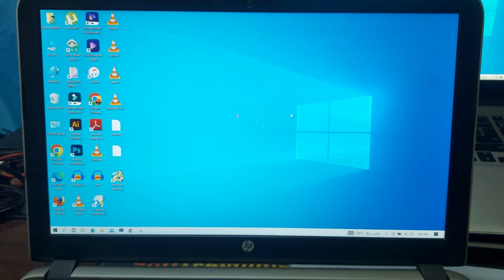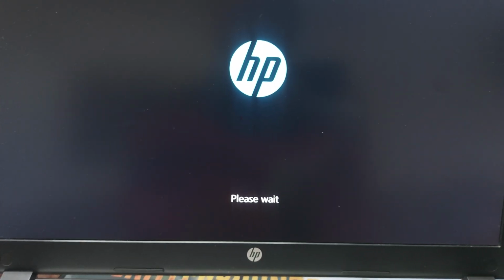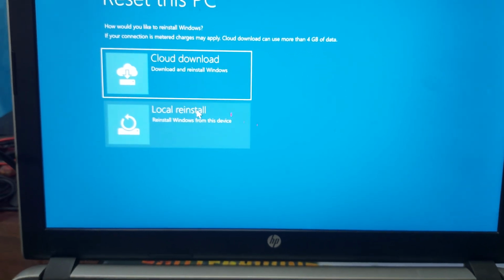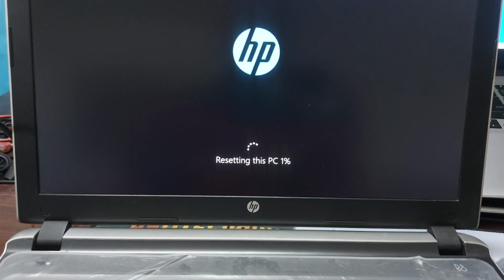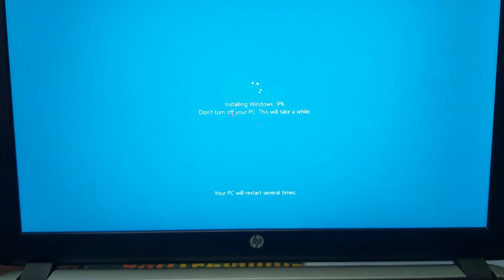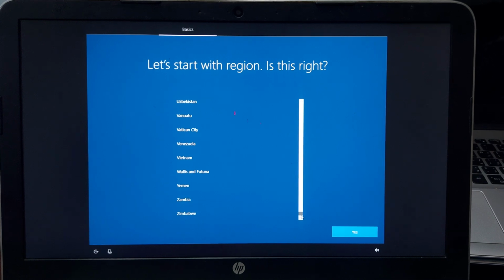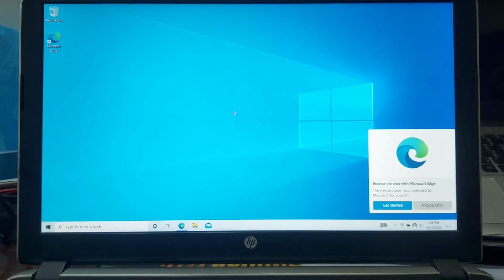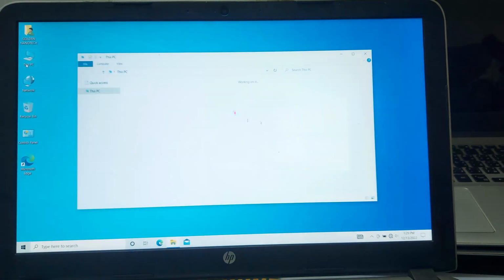HOW TO HARD RESET HP LAPTOP WINDOWS 10/EASY WAY REINSTALL WINDOWS 10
how to install Windows 10 or hard reset windows 10 laptop hp